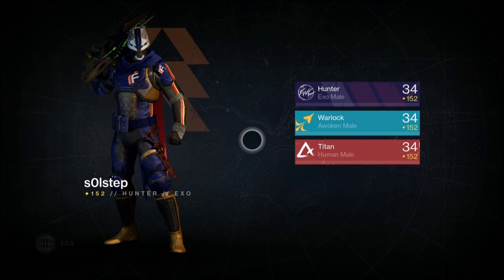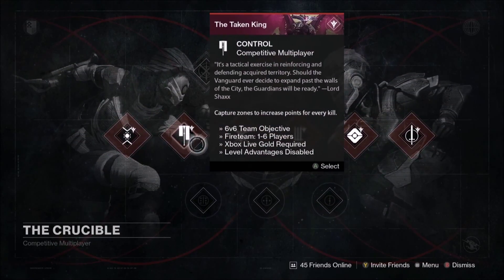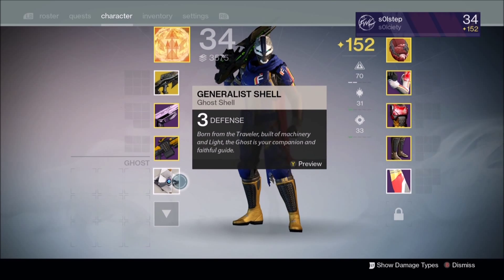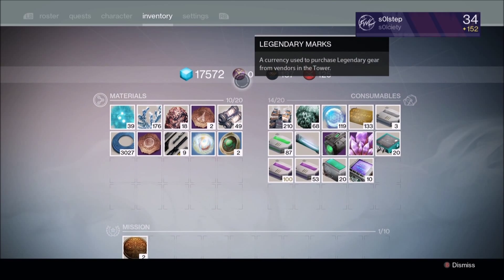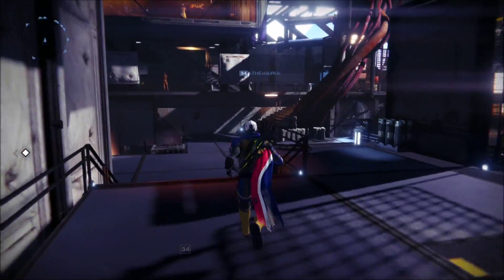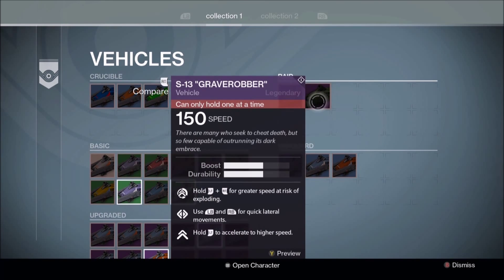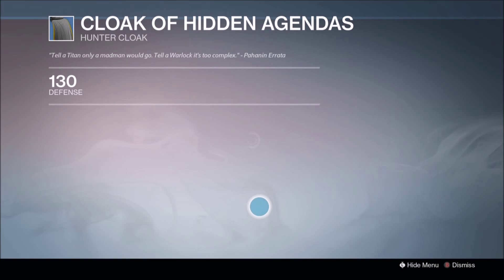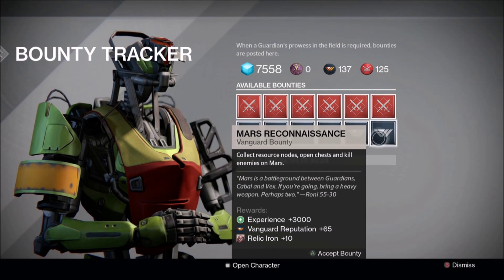Taken King Patch 2.0, part 1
Patch 2.0 overview, part 1